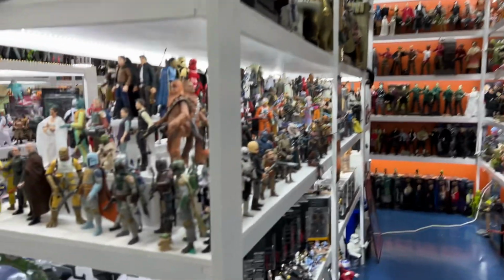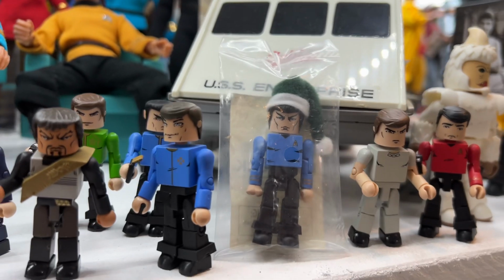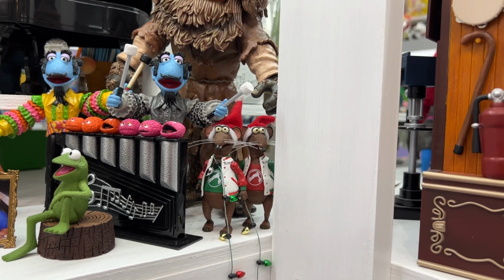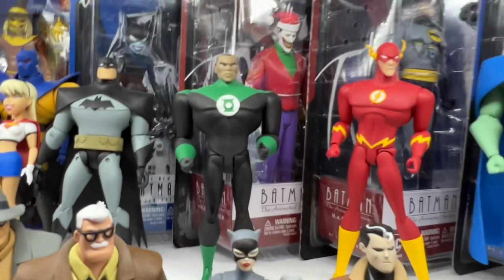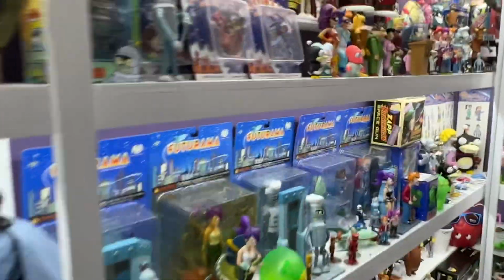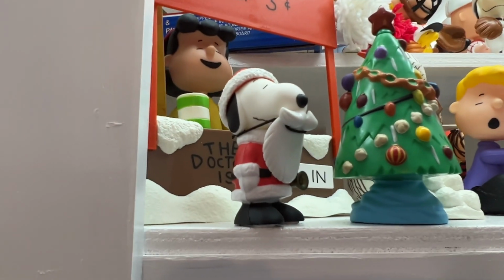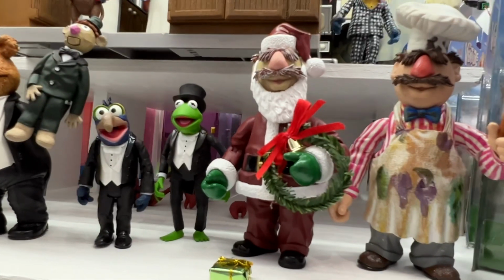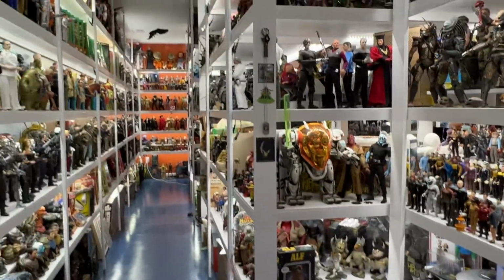Character Action Figures Dressed Like Santa- CIOPCC Top Twenty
I realized I have so many action figures, statues, and busts dressed up like Santa that i could do a favorite collection video! Instead, I decided to expand the usual top ten to a top twenty, and still just scratched the surface. Who are your favorite character figures pretending to be Santa ?